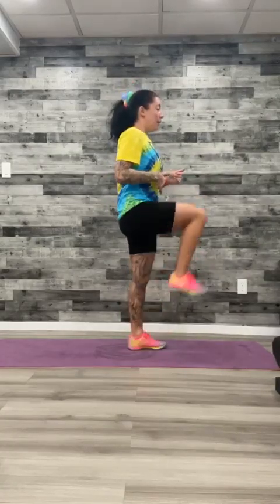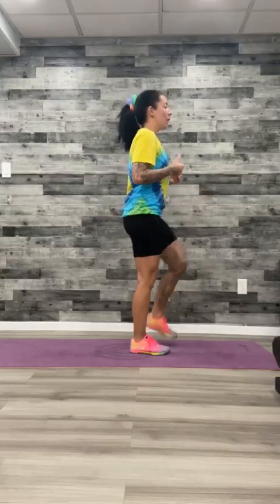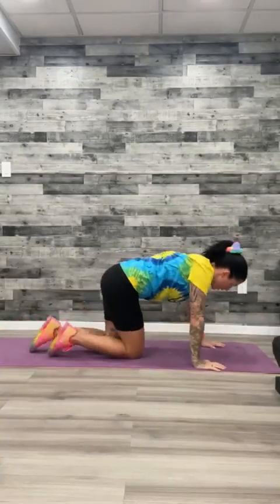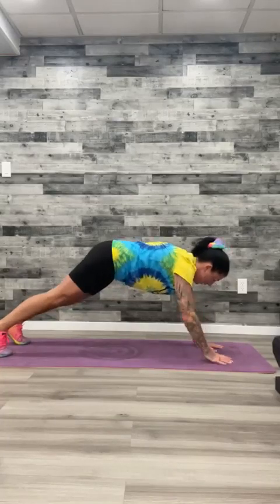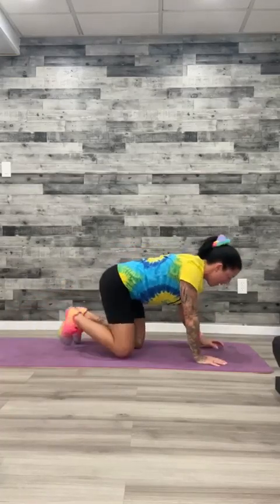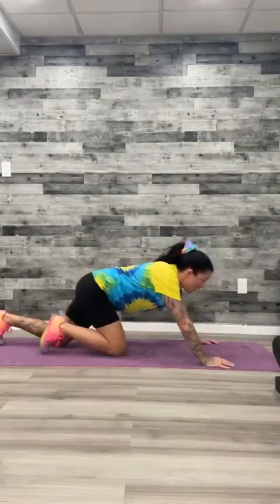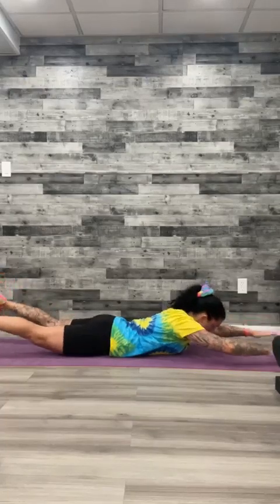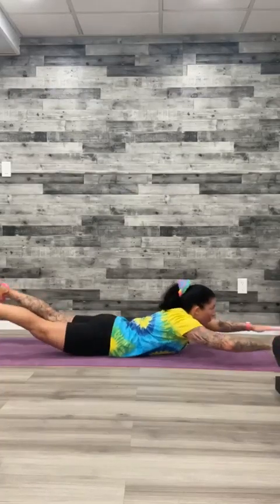20 Min Abs